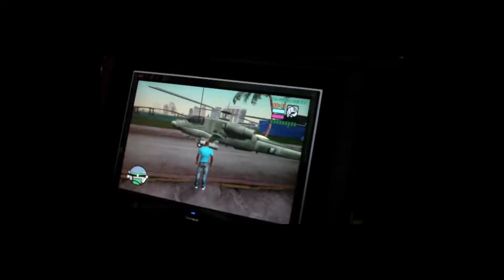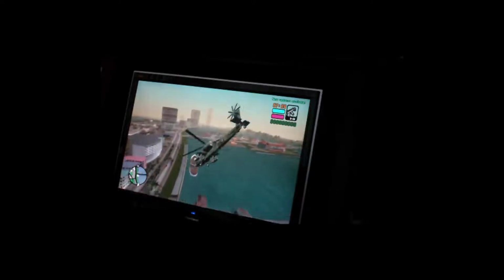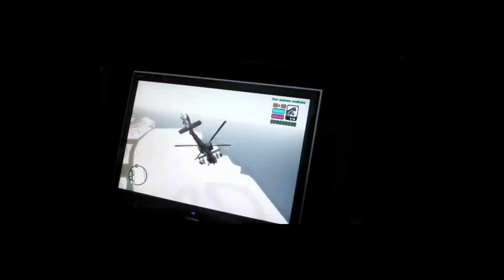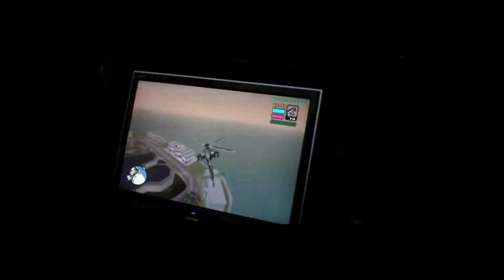Grand Theft Auto Vice City Stories PC Gameplay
Grand Theft Auto Vice City Stories is released on October 31, 2006 on Halloween Day (as PSP). Also released for PS2 on March 5, 2007. On PC it's beta and half sound scheme is from Grand Theft Auto San Andreas on 2013. On GTA VCS, Victor Vance is driving Hunter Military Attack Chopper (using cheat) from GTA SA.
To spawn the Hunter Military Attack Chopper is using the cheat. To use a cheat is to type "ohdude" and it can spawn.
It's better than Team Fortress 2, Grand Theft Auto San Andreas, and Left 4 Dead 2.
I am using my brother's former computer. It bought back 2010/01/10. I using my camera to record it.

Specifics:
2009 HP PC
750 GB HDD
8 GB Memory/RAM
AMD Phenom II x4
Songs:
Misfortune Teller
Sonic Rush Zero Gravity Theme Song